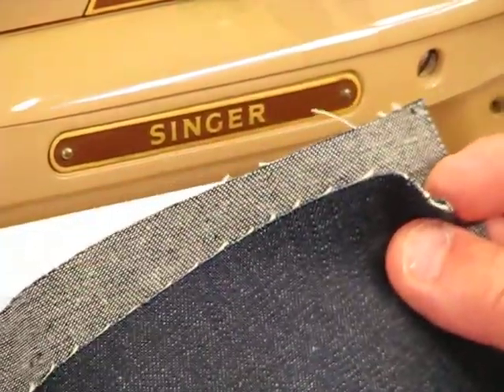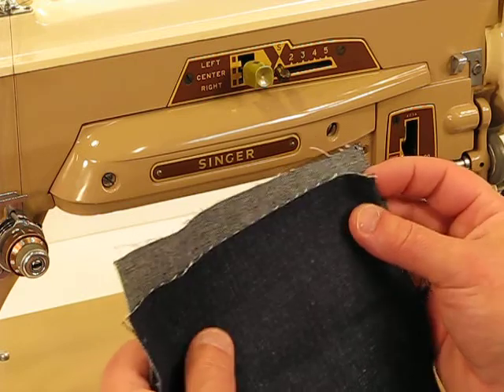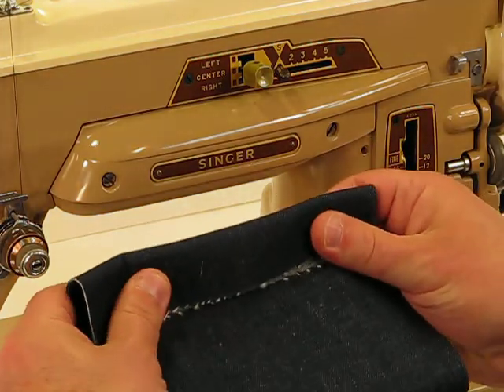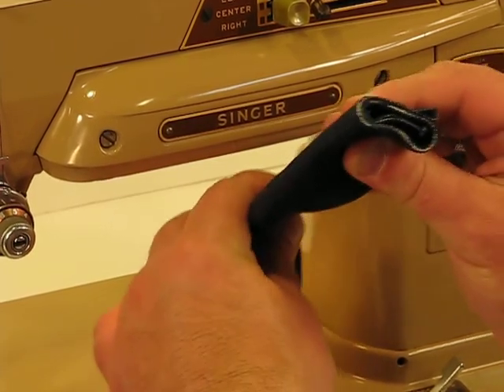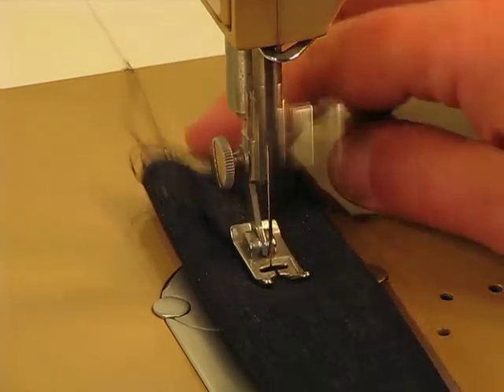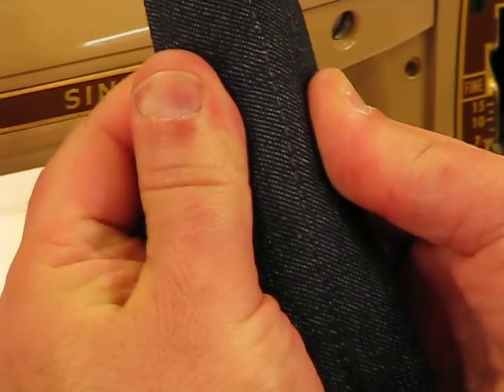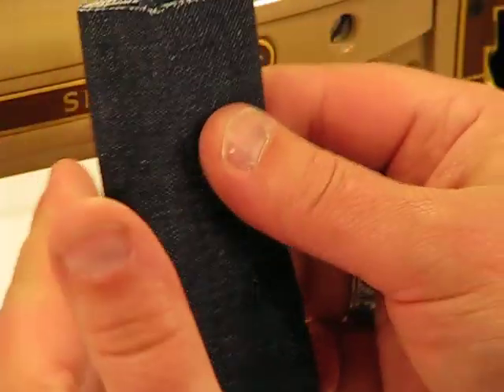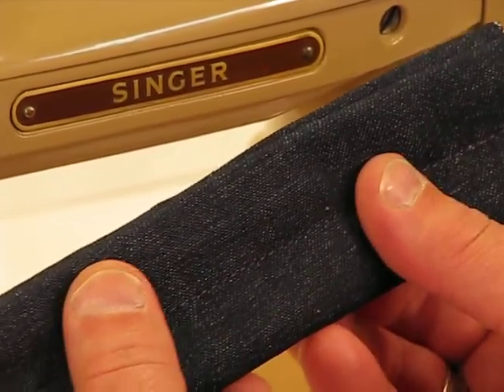Rare Near Mint Singer 403 - 8 Layers of Heavy Grade Denim